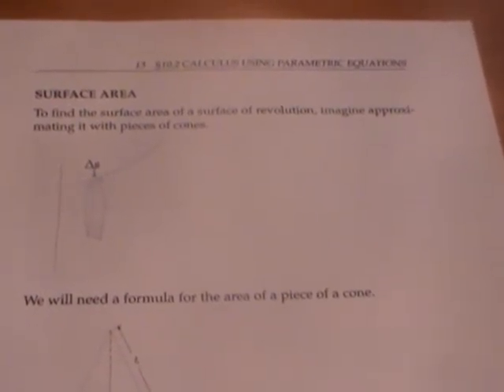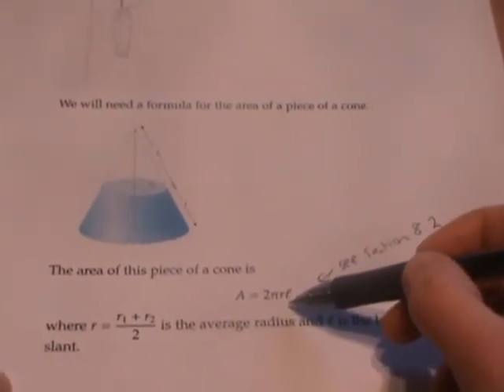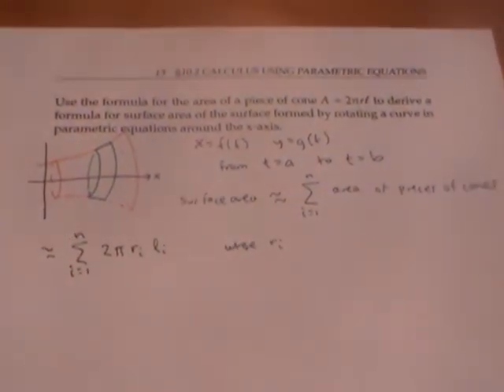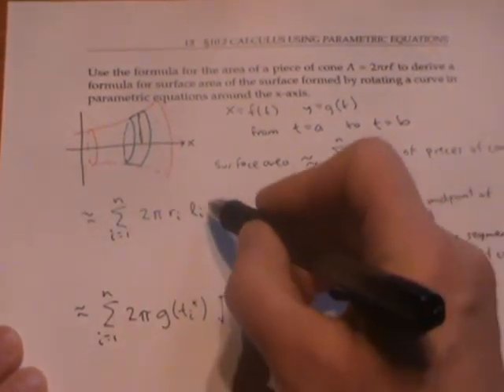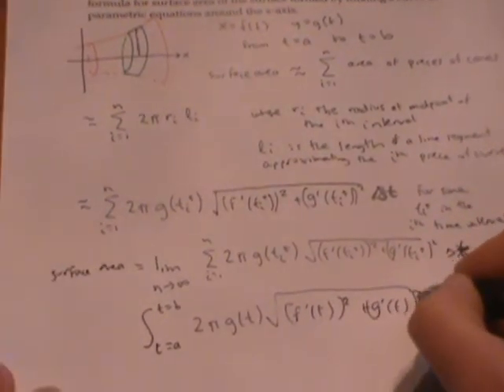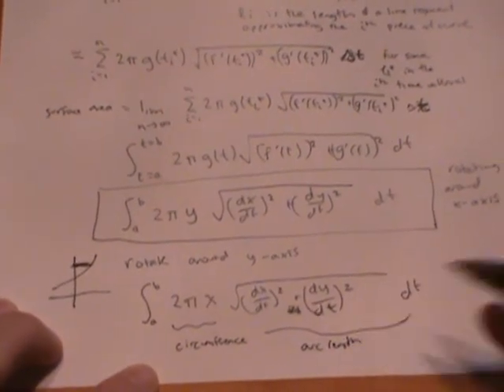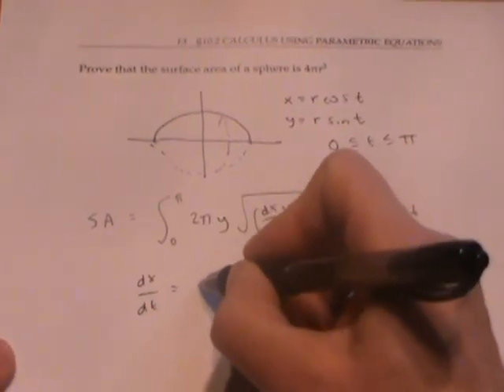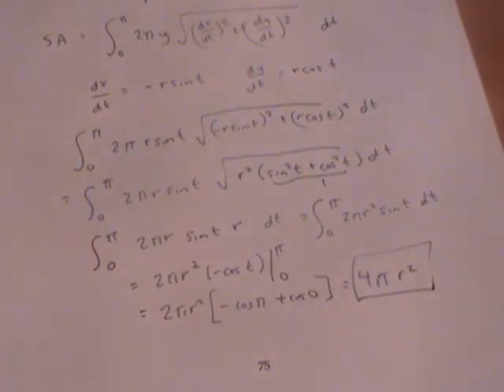S10 2 SurfaceArea M232 2014S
Surface area for surfaces of revolution using parametric equations.  (Section 10.2)